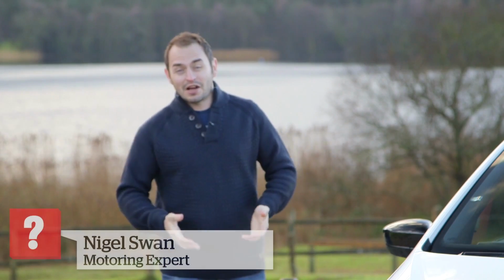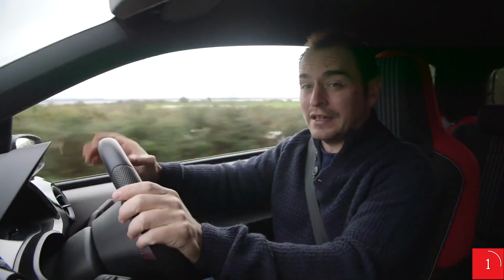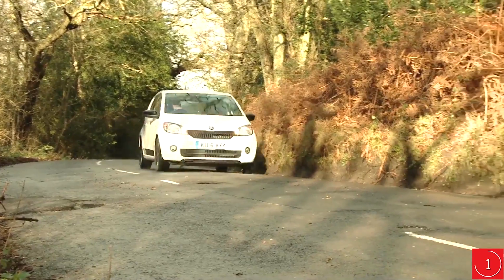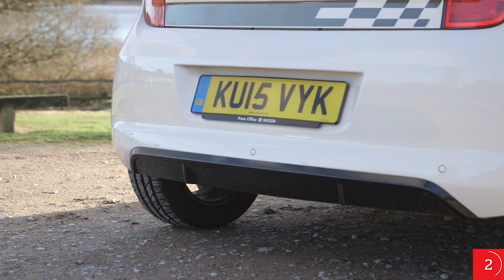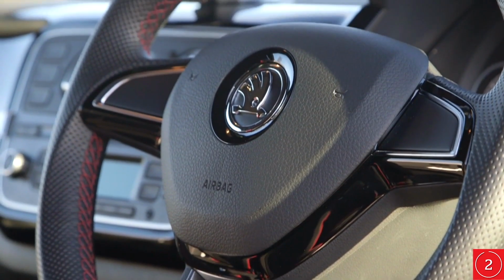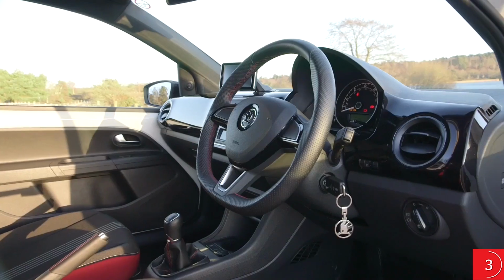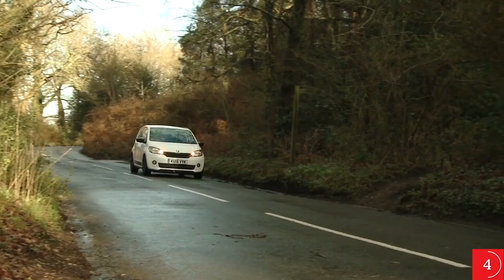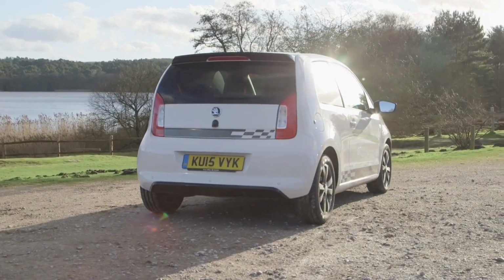Skoda Citigo review - What Car?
The Skoda Citigo is one of the best city cars around – it's great to drive, well built and cheap to buy and run.

The Citigo doesn't look or feel as classy as its Volkswagen Up sister car, and the lower-powered engine can struggle at higher speeds. However, it is economical and well built.

New videos are uploaded to What Car? each week. Don't miss a single one.

Skoda Citigo - 2016 What Car? Best city car less than £10,000

What Car? is the UK's biggest car-buying brand and has been helping Britain's car buyers make purchasing decisions for over 40 years. Our tests are widely regarded as the most trusted source of new car advice. This channel brings you trusted reviews on all the new models on the market , all the latest first drives, reader reviews, and great car-buying advice. All reviews are available in full online at Whatcar.com - the UK's leading car-buying website, offering trusted reviews and data on every new car. The website also offers advice on car leasing, new car deals and used cars for sale.